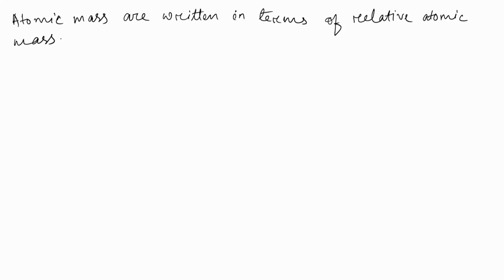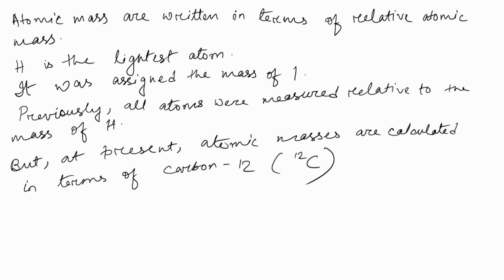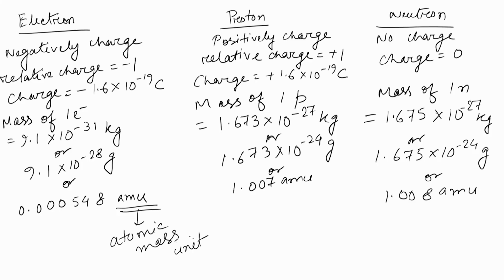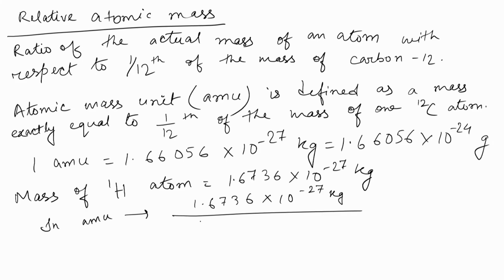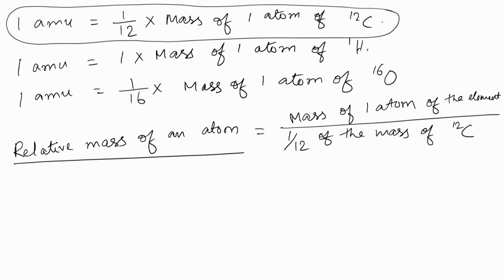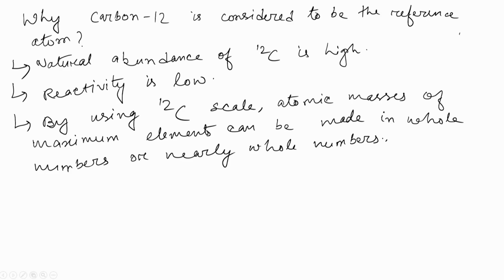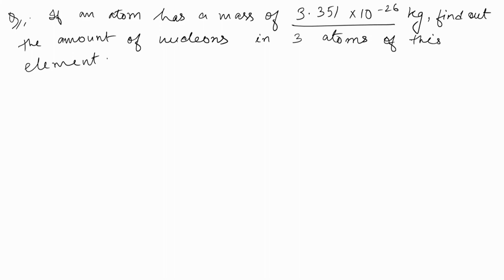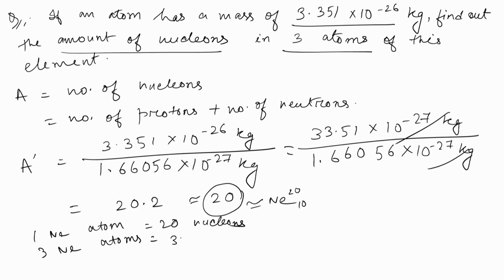Basic Concept of Chemistry: Relative Atomic Mass Lecture 17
Subject: Chemistry
Programme Name: Basic Concept of Chemistry
Course Name:  ICAR

In this video, we have covered relative atomic mass, including how atomic mass is determined and its significance in understanding elemental composition.

📡 Key Features:
Syllabus-focused Content